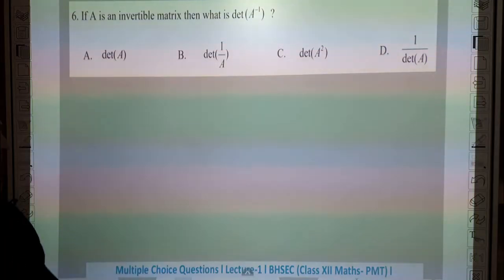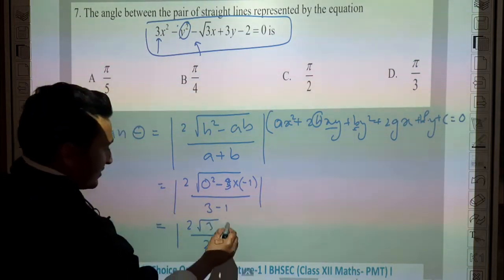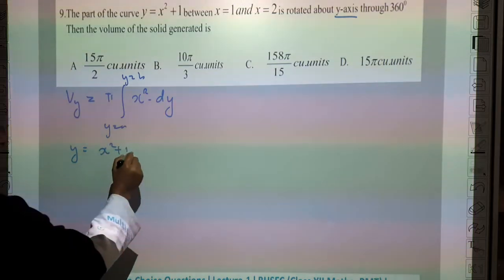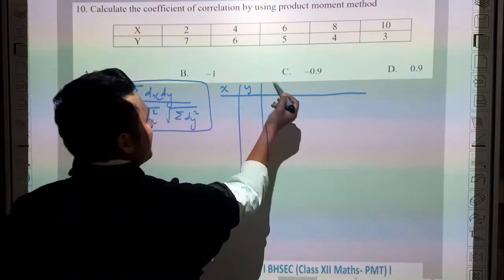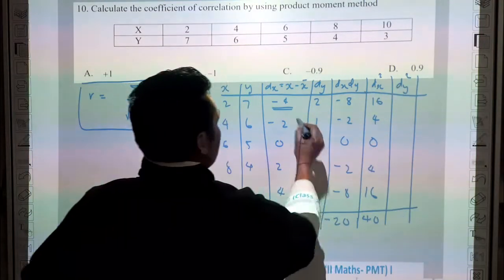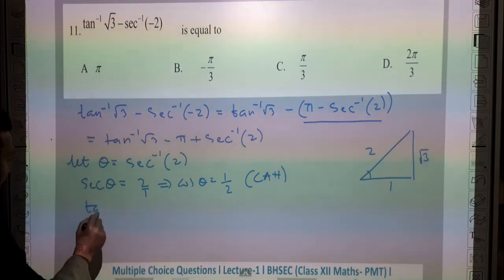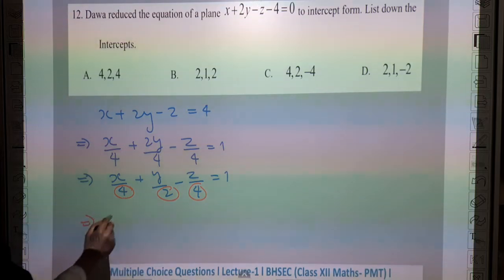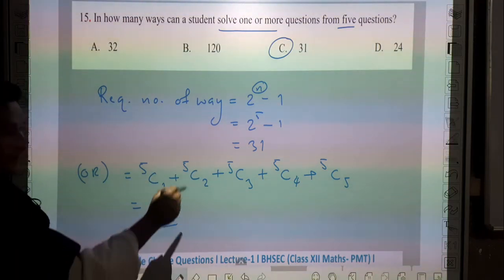MCQ | BHSEC | XII Maths| Lecture-1 | Part-3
Students appearing BHSEC, if you want me to upload video on specific topic of yours, leave the topic in comment section.